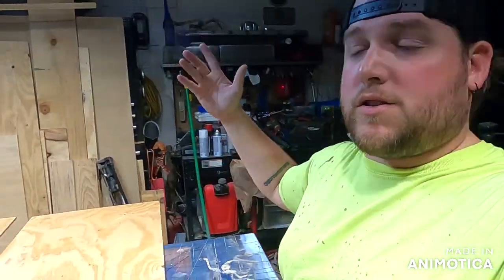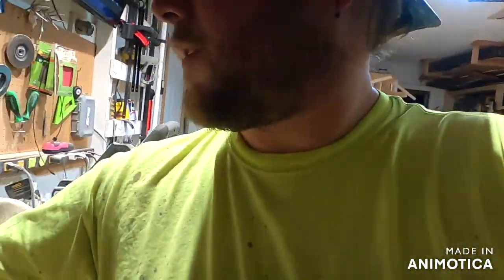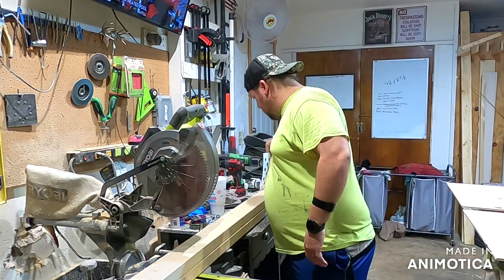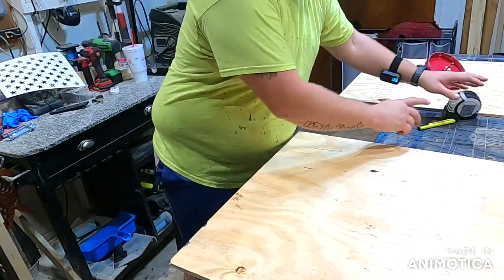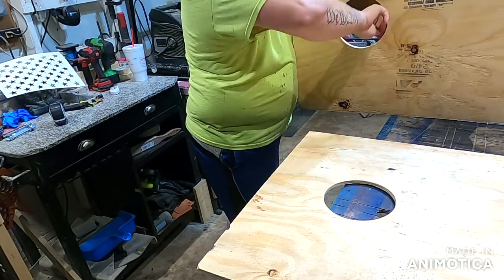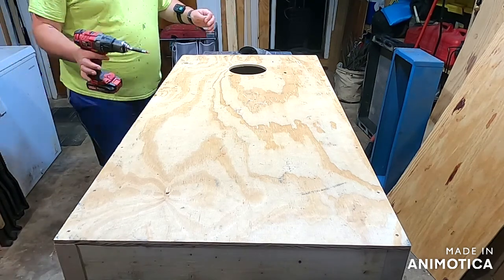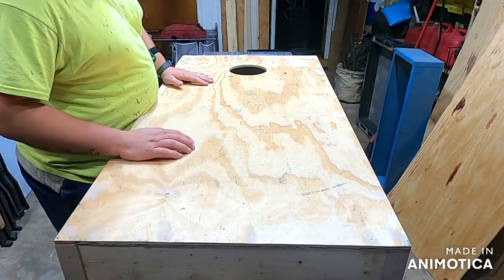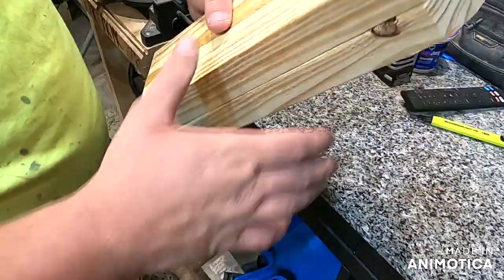DIY cornhole boards part 1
Learn how to build your own cornhole boards. In this video you'll get a material list and step by step instructions